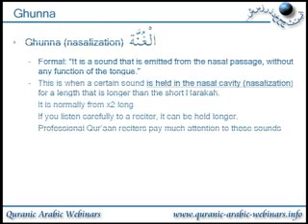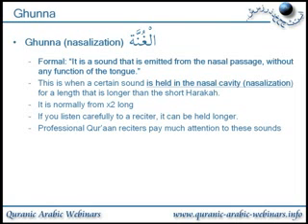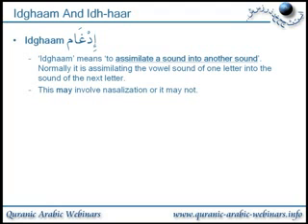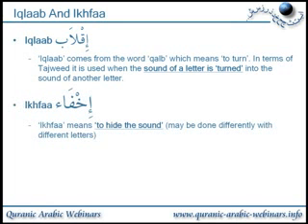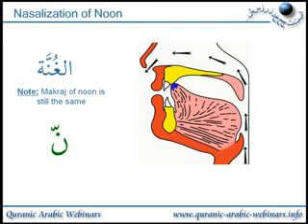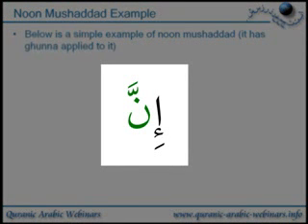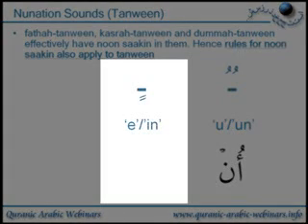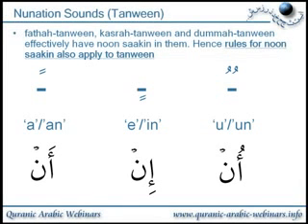Tajweed (1/5) - Ghunna, Idh-haar, Idghaam, Ikhfaa and Iqlaab of Noon Saakin and Tanween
Learn Quran with Tajweed online free for kids and adults
QAW Lesson (1/5) - Ghunna, Idh-haar, Idghaam, Ikhfaa and Iqlaab of Noon Saakin and Tanween
A very detailed explanation of what Ghunna, Idh-haar, Idghaam,Ikhfaa and Iqlaab are and how they apply to noon saakin and tanween
(35 mins)